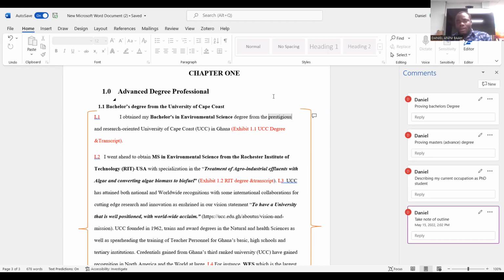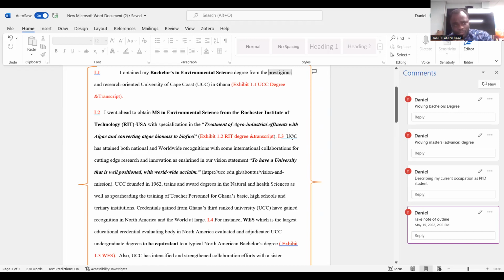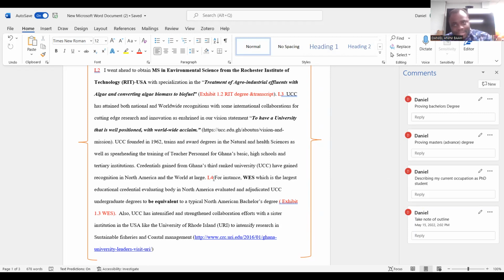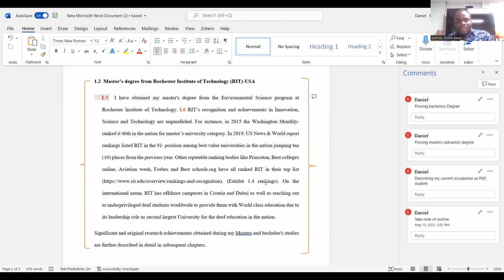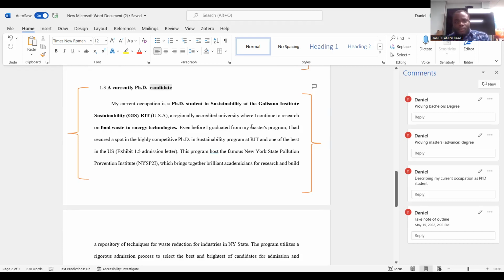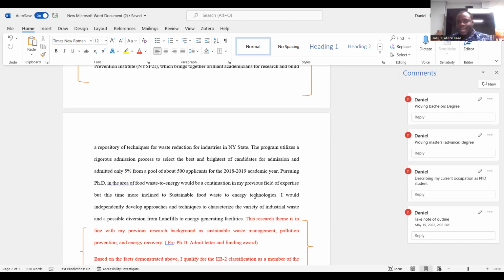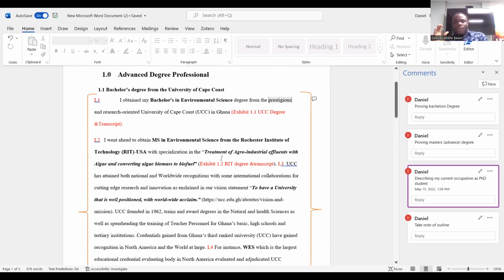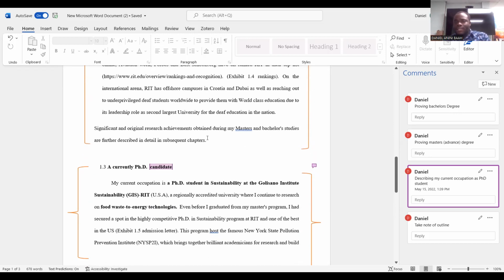EB2-NIW DIY 4A (Documenting advance degree )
This episode seeks to lead a practical section on how to explain your advance degree in a typical EB2-NIW process